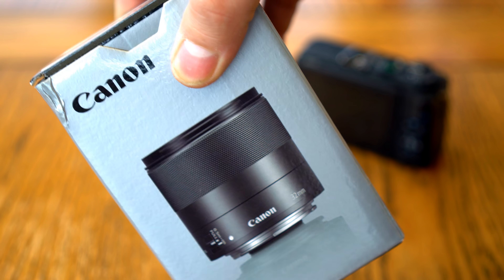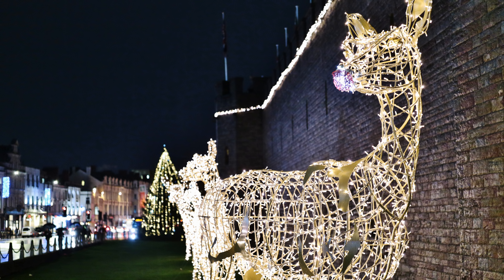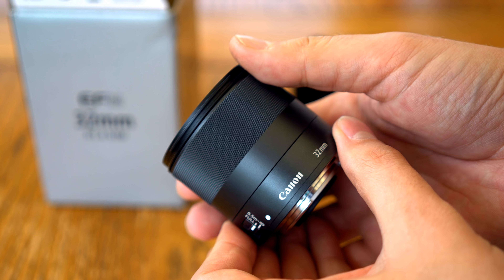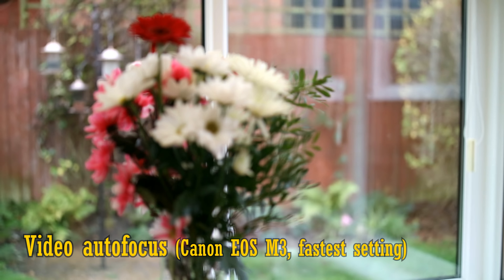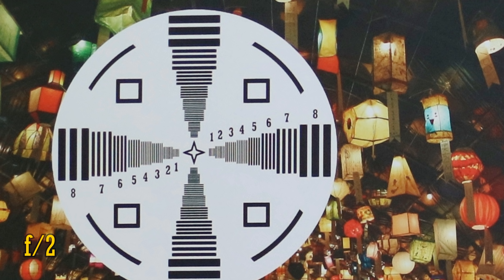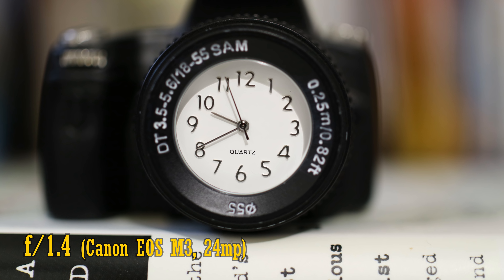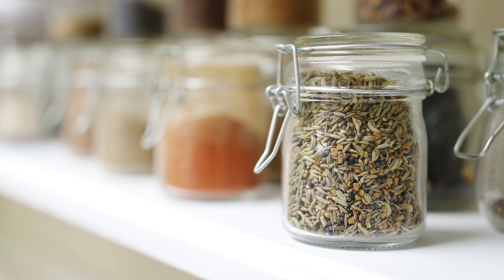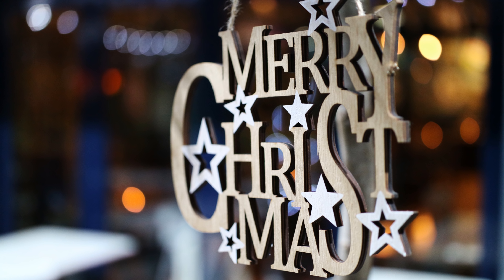Canon EF-M 32mm f/1.4 STM lens review with samples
The latest Canon EF-M lens: the first in a long time, and the first with such a wide maximum aperture. Exciting! Let's see how it performs.

Remember, as an EF-M lens, this lens will NOT work with digital SLR cameras.

All pictures and footage shot by me on a Canon EOS M3 camera.